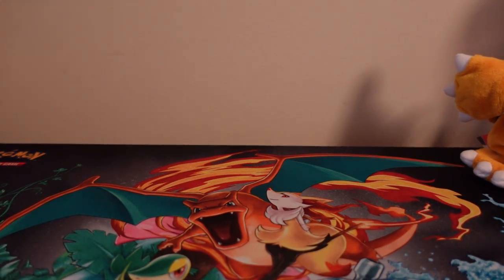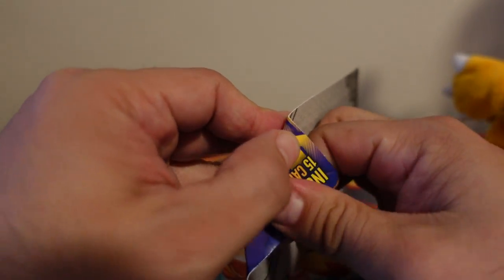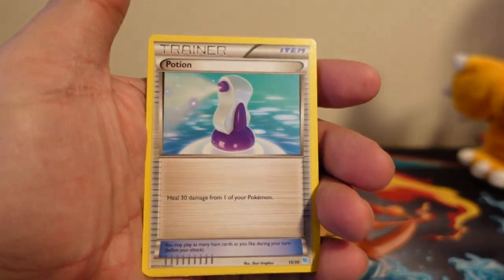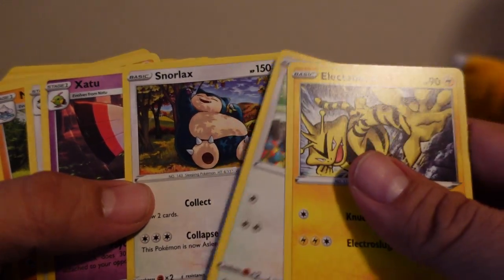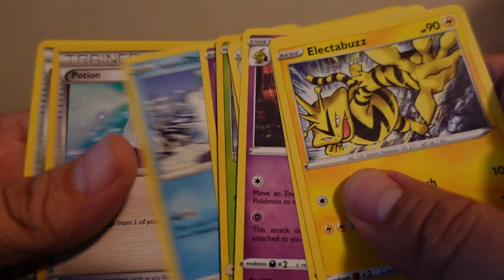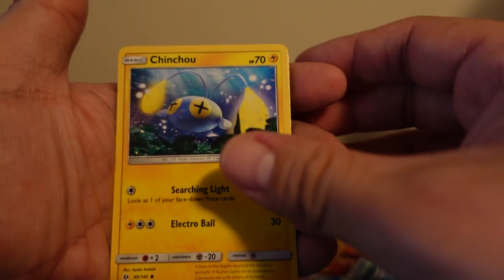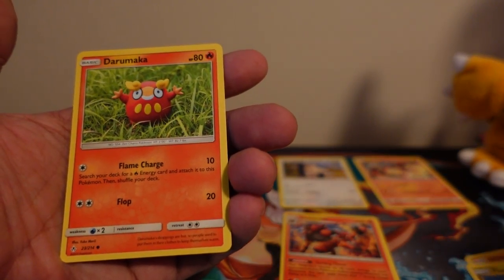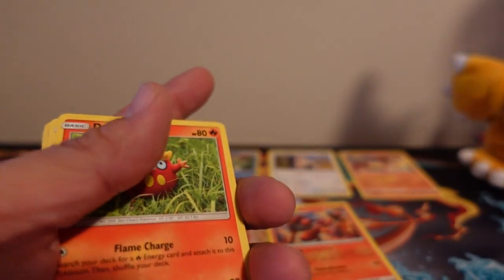Pokémon Walgreens 15 cards Attempt #4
Hey there guys in todays video I try my luck on these Walgreens 15 random Pokémon cards. Will I finally pull a full art or even a rare from these packs?